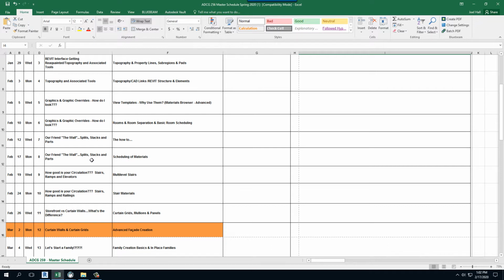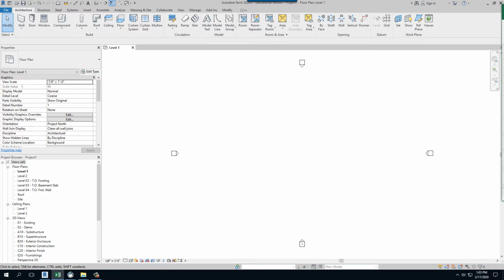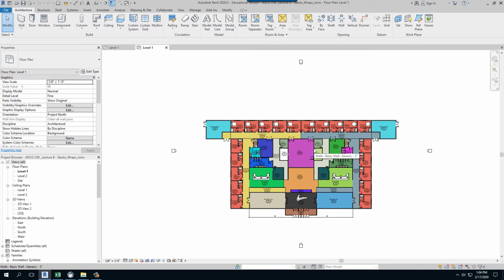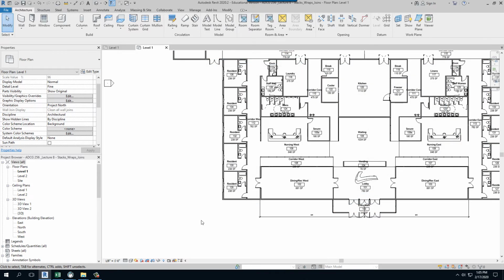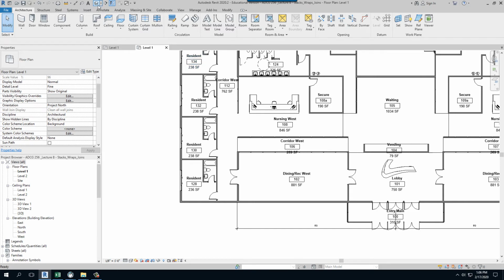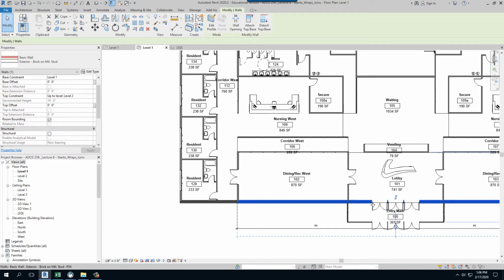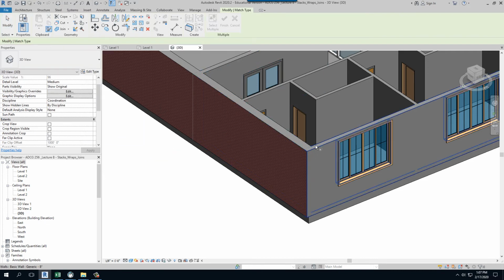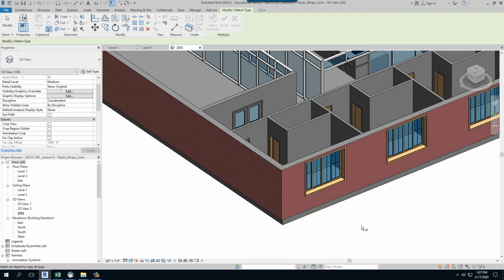ADCG 256 Lecture 8 Video 1